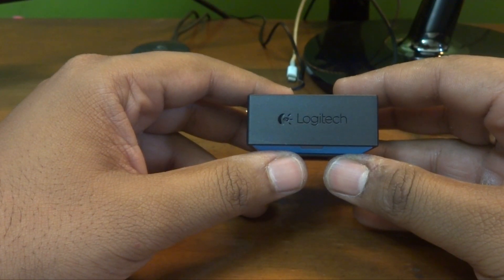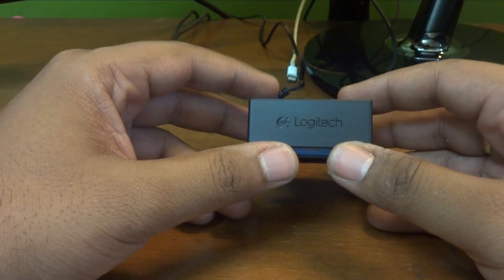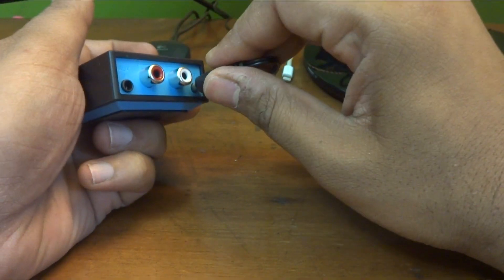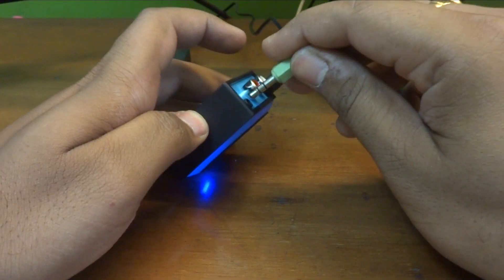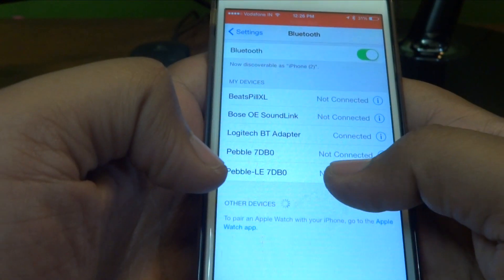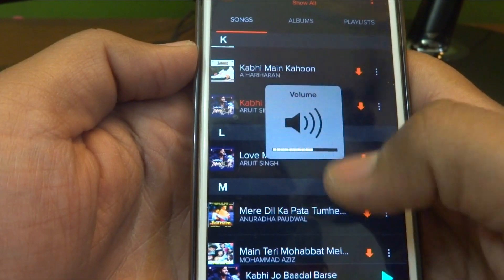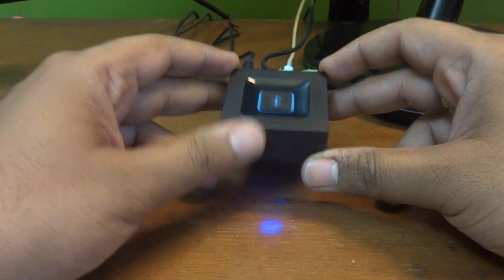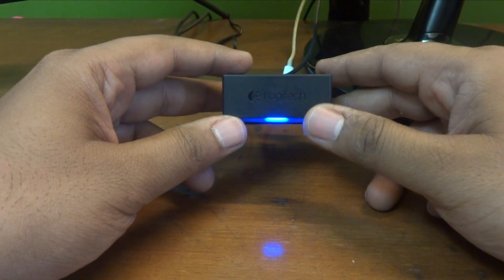How to Setup Logitech Bluetooth Audio Adapter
Logitech Bluetooth Audio Adapter in India Stream music to your speakers with Bluetooth technology,Pair your smartphone and tablet simultaneously with multipoint Bluetooth® wireless technology. Stream audio from either device to your speakers.Connect powered speakers with RCA or 3.5mm inputs. You can use your PC speakers.